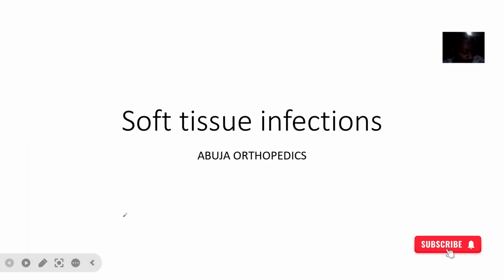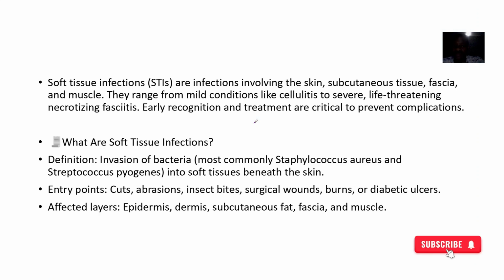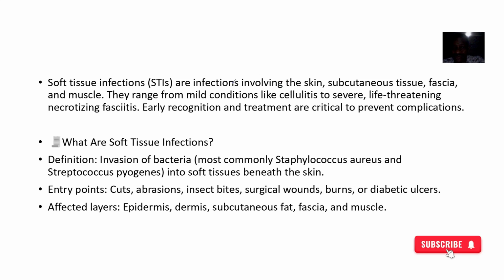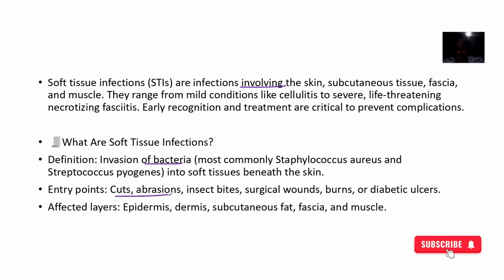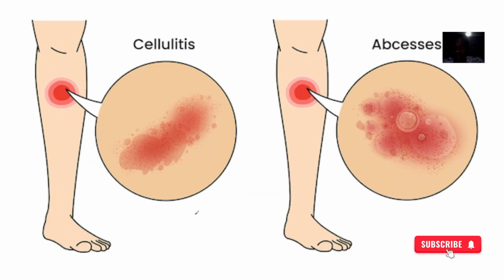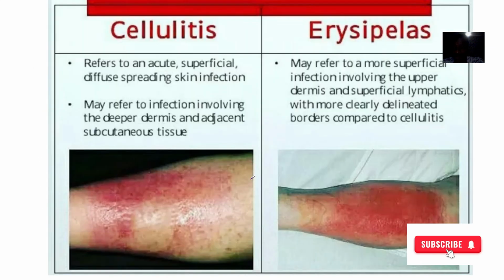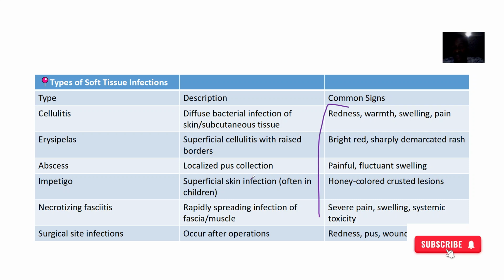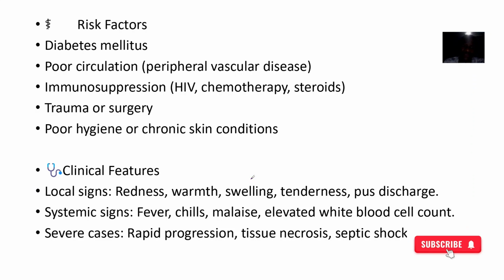Soft tissue infections; Cellulitis, Erysipelas, Abscess, Impetigo, Necrotizing fasciitis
Soft Tissue Infections are a major concern in orthopedics because they can complicate trauma, surgery, or systemic illness. They range from mild cellulitis to life-threatening necrotizing fasciitis. A systematic understanding is essential for diagnosis and management.

1. Types of Soft Tissue Infections
Cellulitis:

Diffuse infection of skin and subcutaneous tissue.

Redness, warmth, swelling, tenderness.

Abscess:

Localized pus collection.

Fluctuant swelling, pain, fever.

Necrotizing Fasciitis:

Rapidly spreading infection of fascia and subcutaneous tissue.

Severe pain, systemic toxicity, crepitus, skin necrosis.

Surgical emergency.

Myositis/Pyomyositis:

Infection of muscle tissue.

Pain, swelling, abscess formation within muscle.

Infected wounds/post-surgical infections:

Common after trauma or orthopedic procedures.

May progress to deep infection or osteomyelitis.

2. Common Causative Organisms
Gram-positive: Staphylococcus aureus (including MRSA), Streptococcus pyogenes.

Gram-negative: Pseudomonas, E. coli, Klebsiella.

Anaerobes: Clostridium species (gas gangrene).

Polymicrobial: Especially in necrotizing fasciitis and diabetic foot infections.

3. Clinical Features
Local: Pain, swelling, erythema, warmth, tenderness, discharge.

Systemic: Fever, malaise, tachycardia, sepsis in severe cases.

Red flag signs: Rapid progression, skin necrosis, crepitus, severe disproportionate pain.

4. Investigations
Blood tests: CBC, ESR, CRP, blood cultures.

Imaging:

X-ray: Gas in tissues (clostridial infection).

Ultrasound: Abscess localization.

MRI: Extent of deep infection.

Microbiology: Culture and sensitivity of pus/wound swab.

5. Management
General principles:

Early diagnosis and aggressive treatment.

Broad-spectrum antibiotics → tailored after culture.

Adequate drainage/debridement of abscess or necrotic tissue.

Supportive care (fluids, analgesia, control of diabetes).

Specific:

Cellulitis → antibiotics, elevation, rest.

Abscess → incision and drainage + antibiotics.

Necrotizing fasciitis → emergency surgical debridement + IV antibiotics.

Gas gangrene → urgent debridement, high-dose penicillin, hyperbaric oxygen (if available).

6. Complications
Sepsis and septic shock.

Osteomyelitis (spread to bone).

Chronic non-healing wounds.